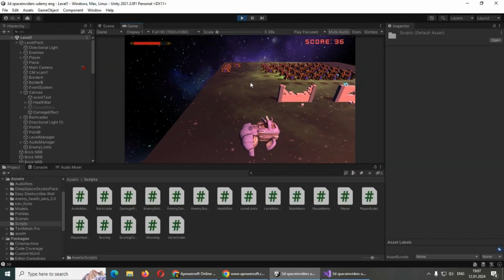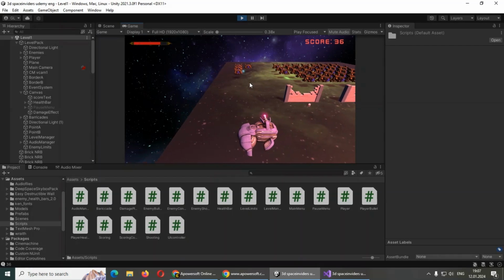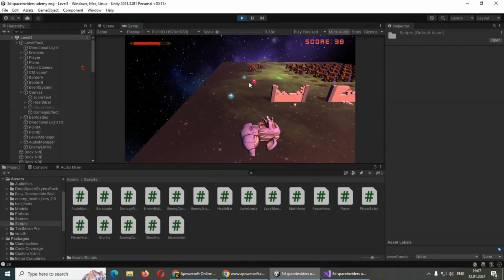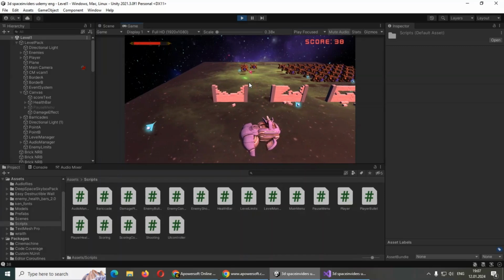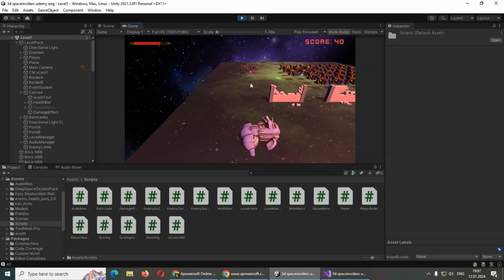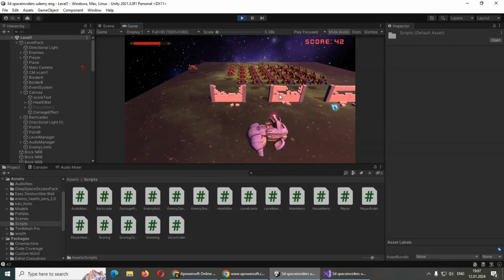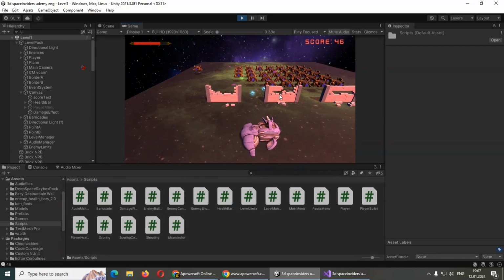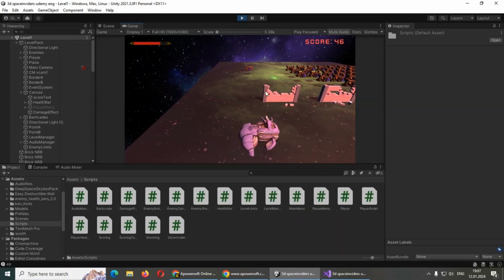3D Space Shooter course in Unity For Beginners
Key Learning Objectives:

Introduction to Unity and C#:

Dive into the Unity game development environment and grasp the basics of C# programming for game scripting.

Building the 3D Space Environment:

Set the stage by creating a visually stunning 3D space environment, complete with dynamic backgrounds and atmospheric effects.

Player Control and Movement:

Learn how to implement responsive player controls, allowing players to navigate their spaceship smoothly through the vastness of space.

Shooting Mechanics:

Develop a shooting system for your spaceship, including the instantiation and destruction of projectiles for an engaging gaming experience.

Enemy AI and Navigation:

Introduce lifelike enemy AI with diverse movement patterns and strategic targeting, making each encounter unique and challenging.

Health and Damage Systems:

Implement health and damage systems for both the player and enemies, enhancing the realism and intensity of gameplay.

Power-ups and Upgrades:

Design power-up items and an upgrade system, allowing players to enhance their spaceship's capabilities as they progress through the game.

User Interface (UI) Integration:

Develop a user-friendly interface with score displays, health bars, and game over screens, providing players with essential information and feedback.

Level Design and Progression:

Create multiple levels with increasing difficulty, mastering the art of level design and progression to keep players engaged.

Polishing and Optimization:

Polish your game with visual and audio enhancements, and optimize it for performance to ensure a seamless gaming experience.

Testing and Debugging:

Acquire essential skills in testing and debugging, addressing common issues and ensuring the stability of your game.